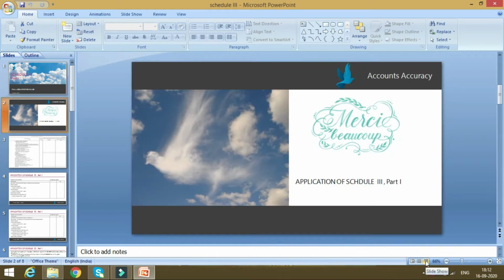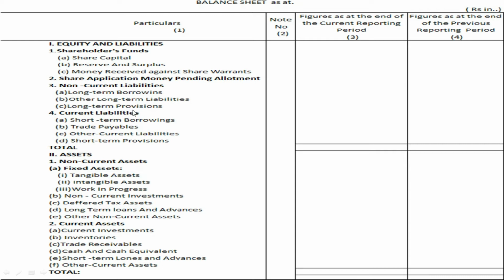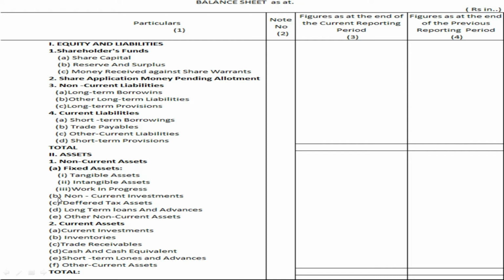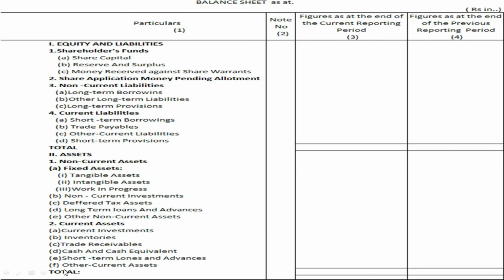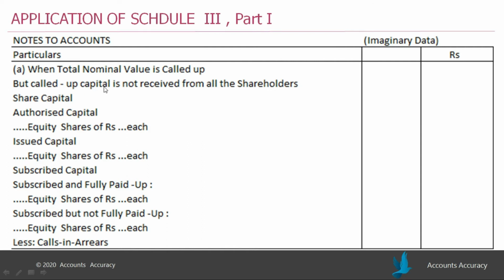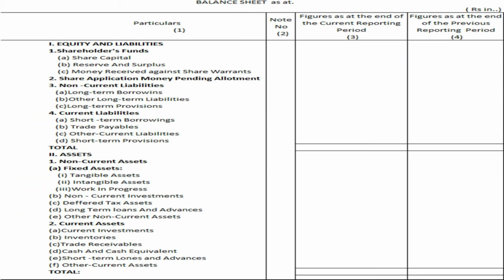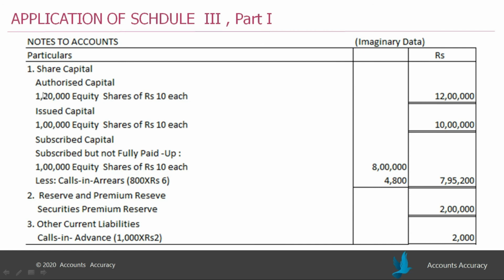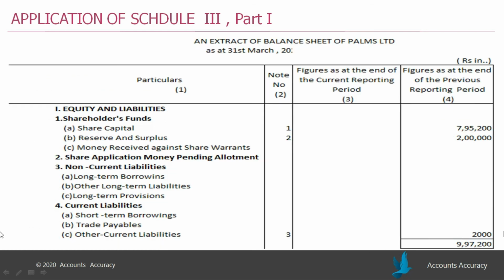schedule III Companies Balance Sheet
Unable to learn Schedule lol format... An easiest way to learn balance sheet of Companies. with
impeccable HINTS !!